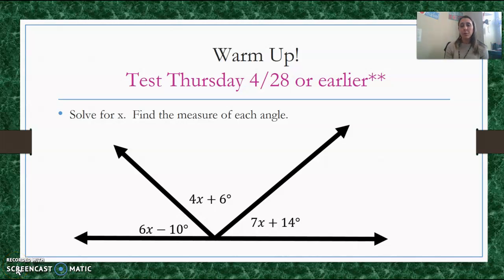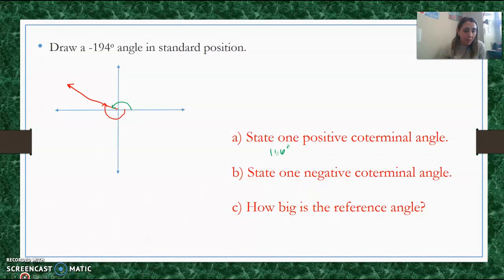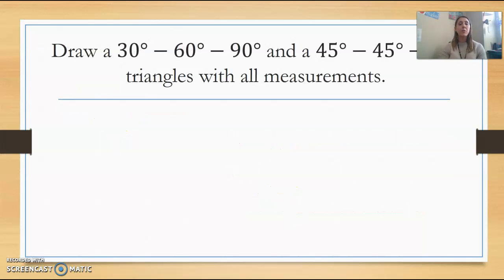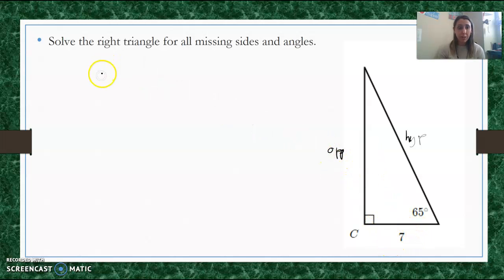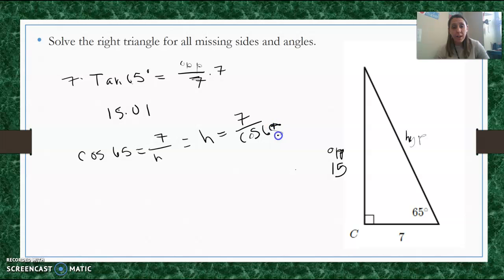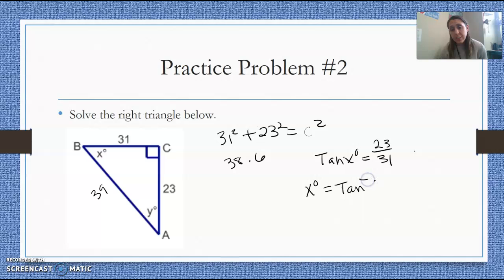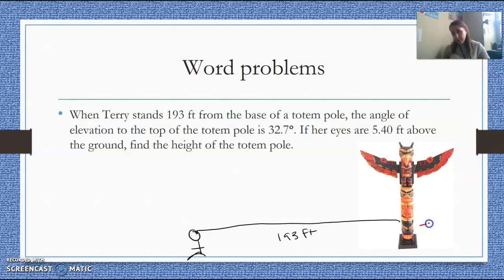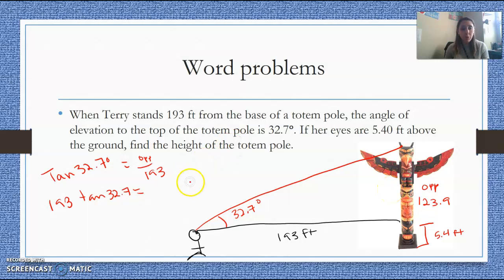Unit 7 Review